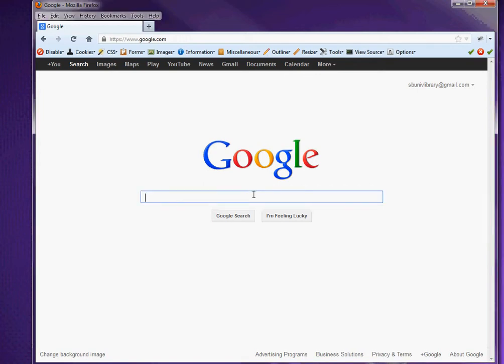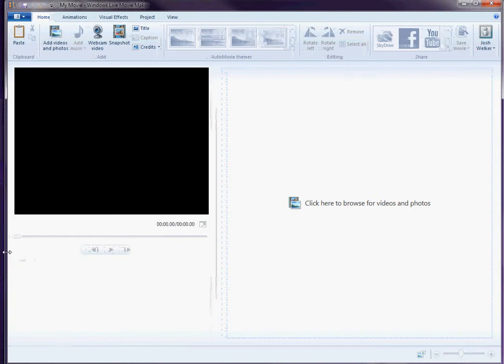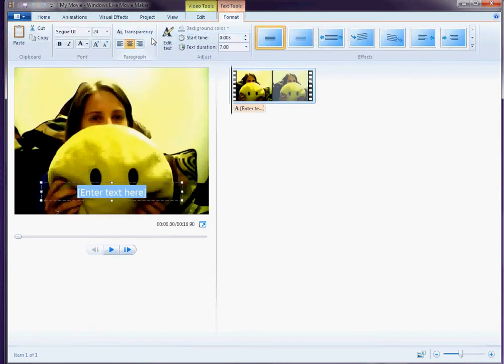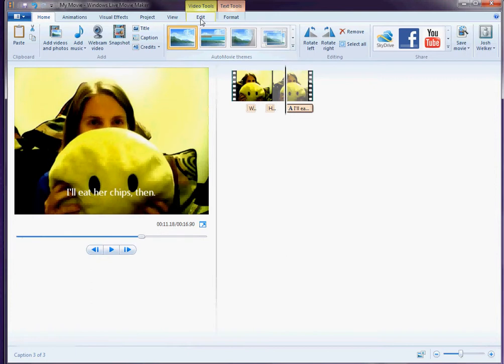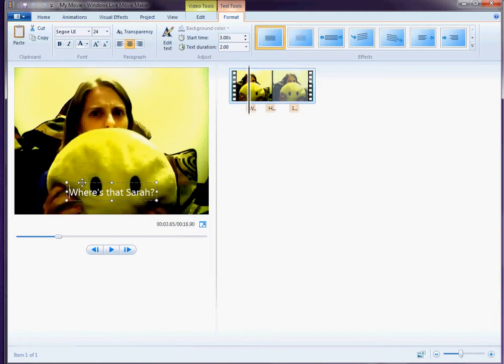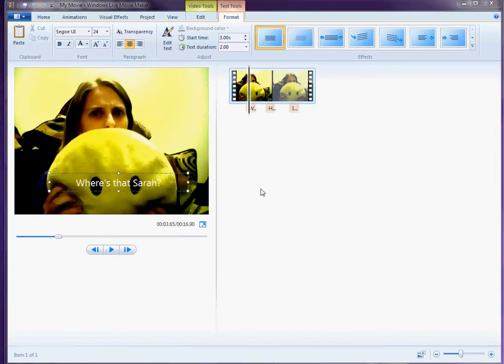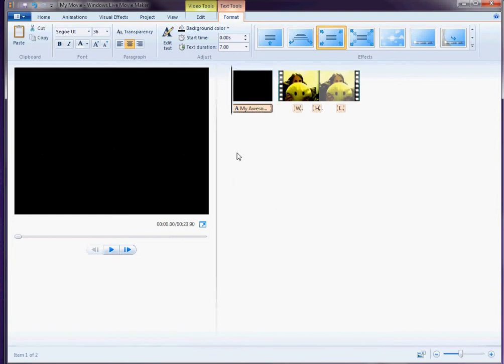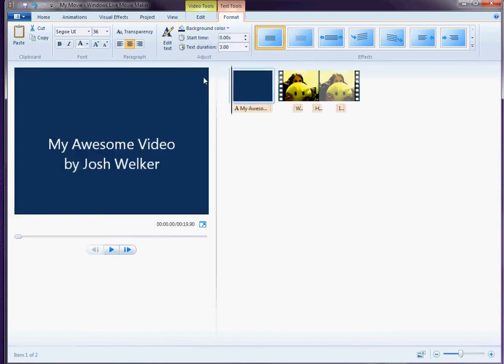Adding Subtitles to Videos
A simple demonstration of adding subtitles and a title screen to videos using Windows Live Movie Maker